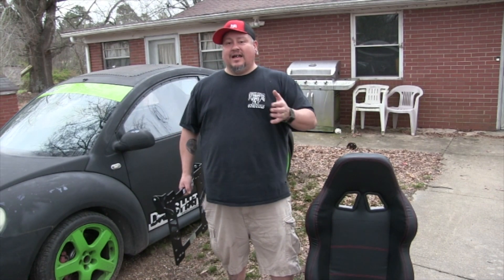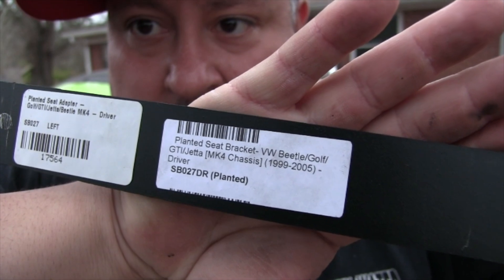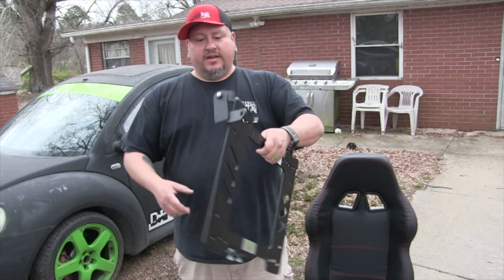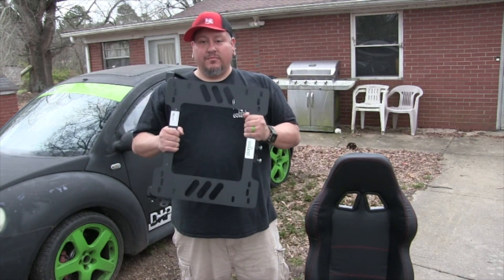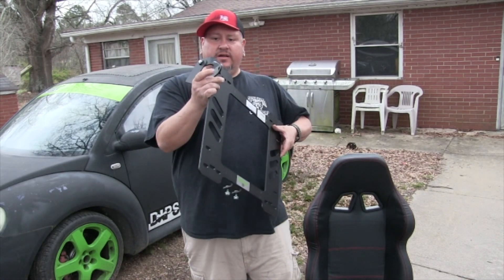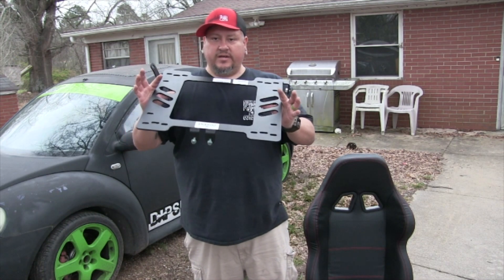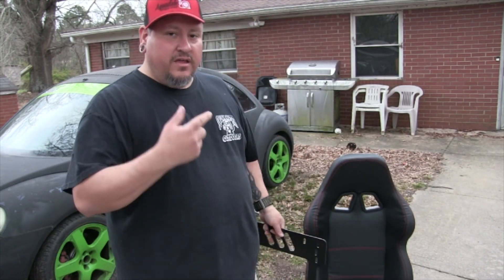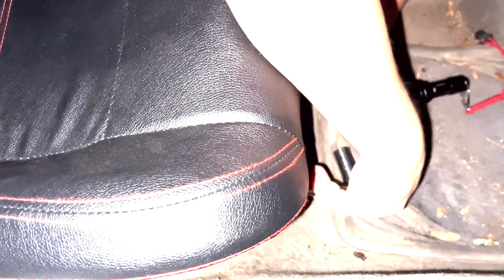How to Install Racing Seats Using Planted Mounts - Volkswagen MK4 Golf, Jetta, New Beetle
Want to install a racing seat in your MK4 Volkswagen? Here is the mount you need and the how it works. You can order the Planted Seat Bracket at Amazon or eBay. There are a few other online dealers available but I ordered both of mine from Amazon.